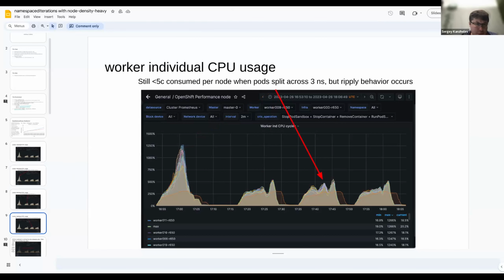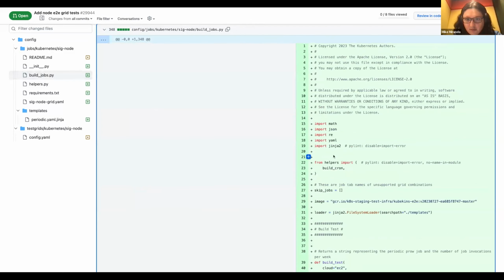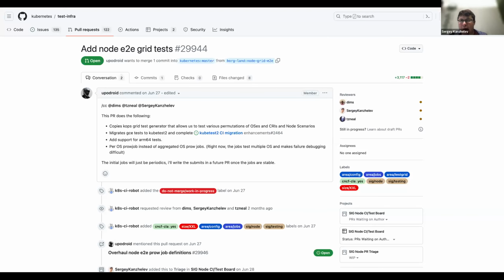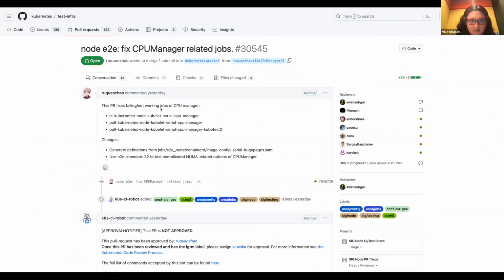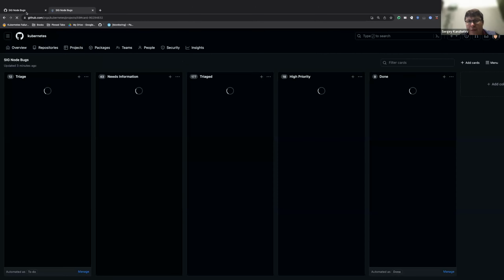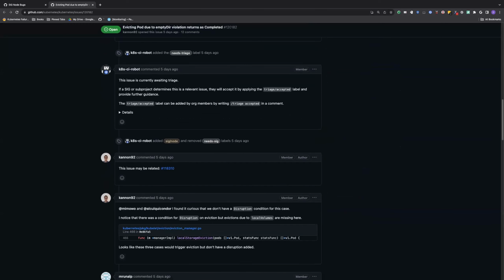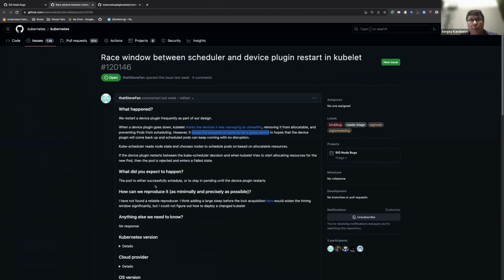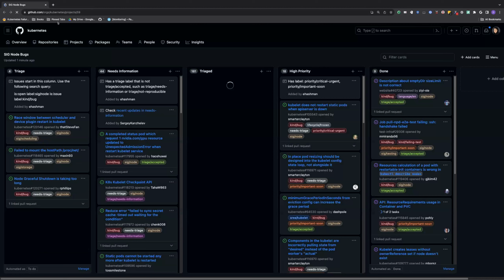Kubernetes SIG Node CI 20230830